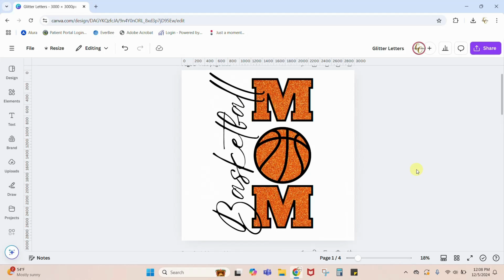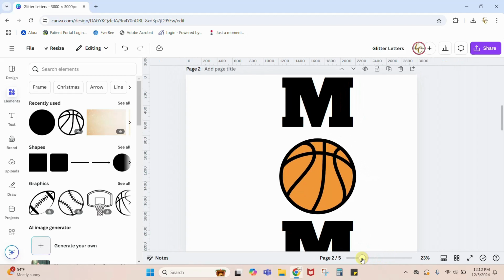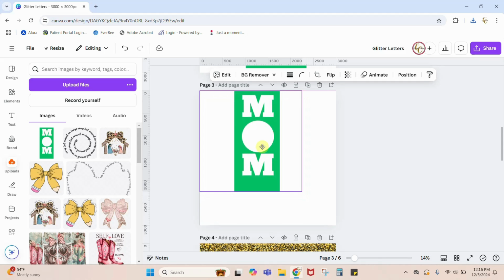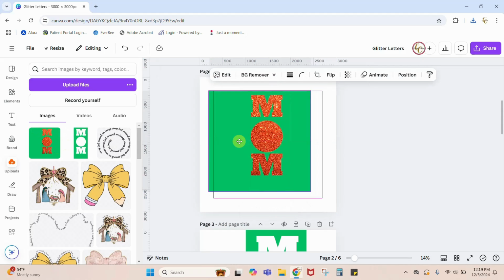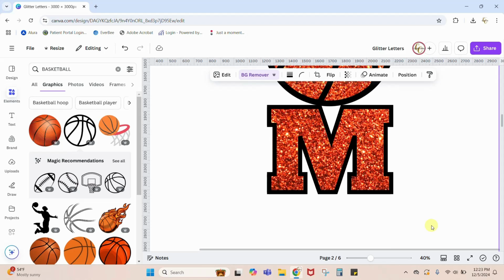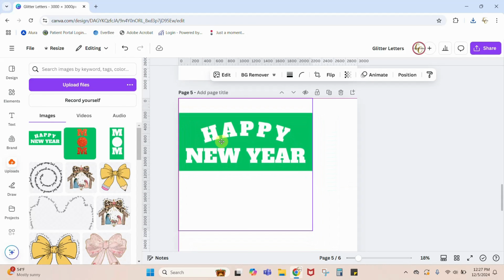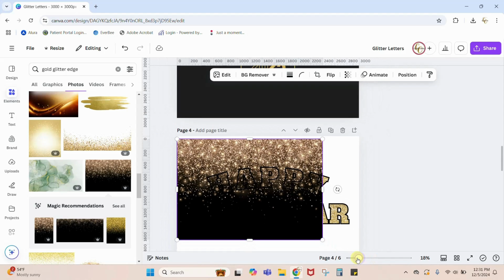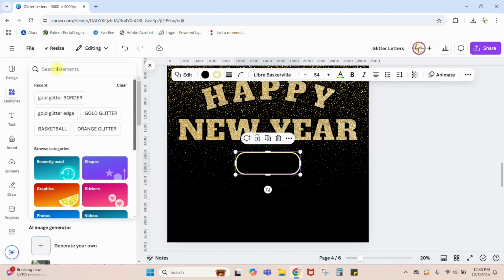How to Create Glitter Text Using Canva | Easy Glitter Font Design Tutorial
In this Canva tutorial, I’ll show you step-by-step how to create stunning glitter text effects to make your designs pop! Whether you're designing social media posts, YouTube thumbnails, or digital invitations, this glitter font effect will add sparkle and shine to your projects.

✅ In this video, you’ll learn:

How to create glitter text in Canva (pro version is best)
Tips for using glitter fonts and overlays
Adding glitter design elements to your text
Creative ways to use glitter text in your projects
📌 Perfect for: Beginners, digital creators, and small business owners looking to add a touch of sparkle to their designs.

🎨 Tools Used: Canva (Free or Pro)

Want access to my tutorials before they release to the public? Sign up for my weekly newsletter and get early access to all my YouTube tutorials. You'll also get all kinds of freebies from my Etsy shop and Creative Fabrica: